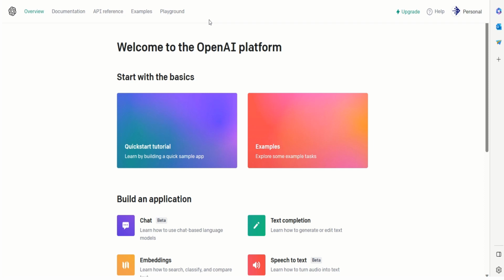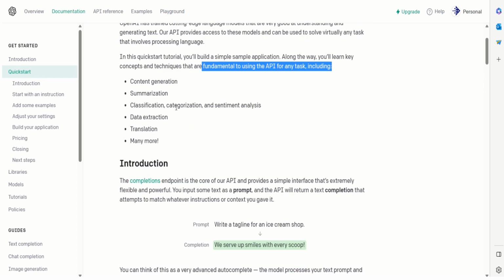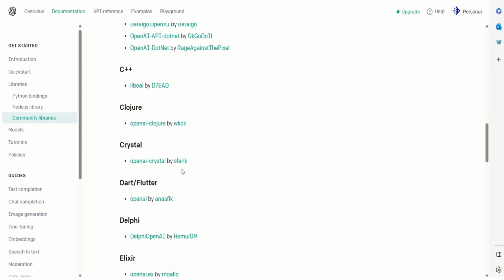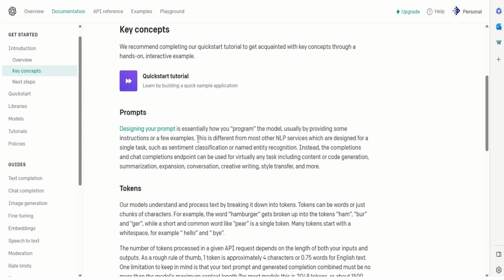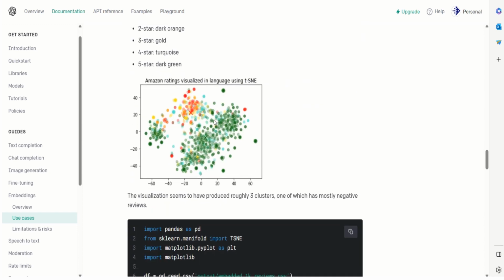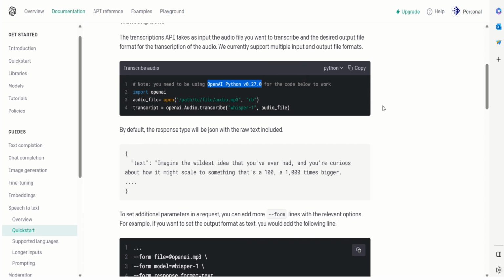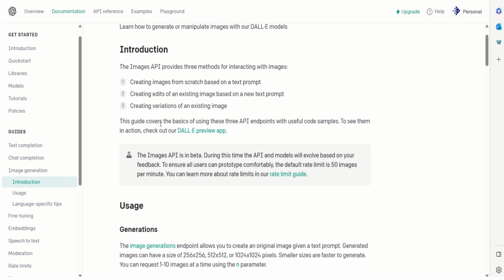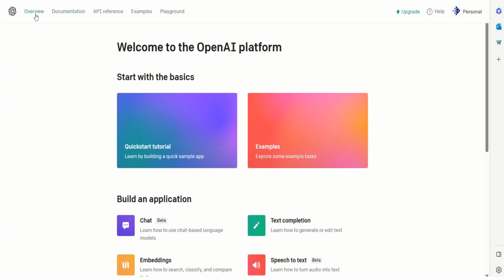ChatGPT OpenAI API Make Your Own Application with ChatGPT API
An overview how we can develop new applications with ChatGPT API